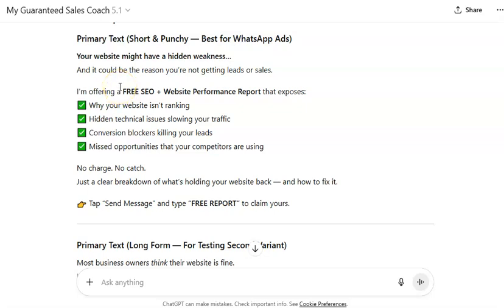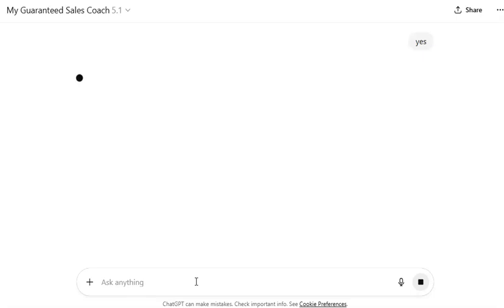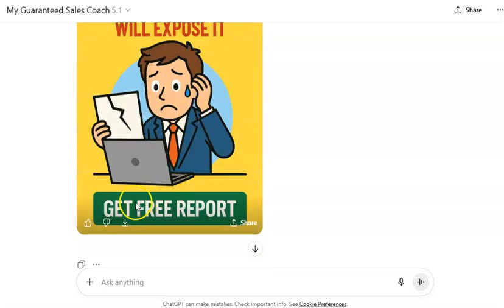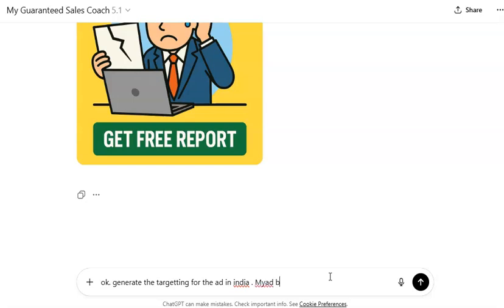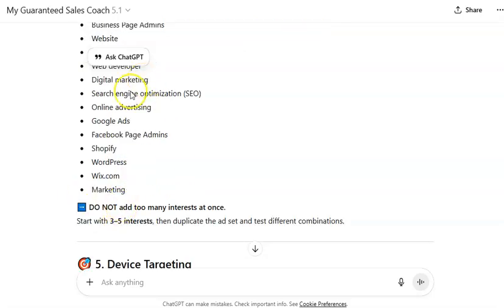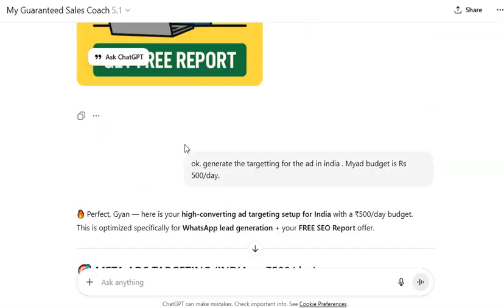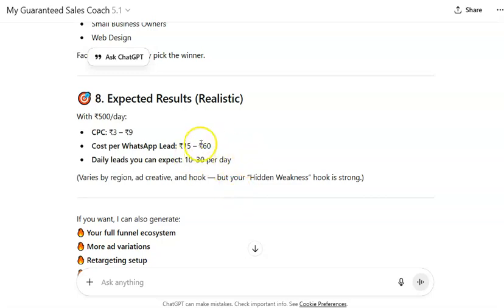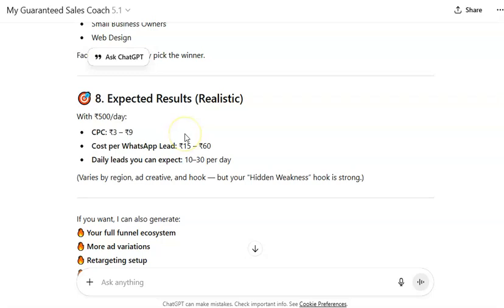Generate Ad Content With A.I - Part 2